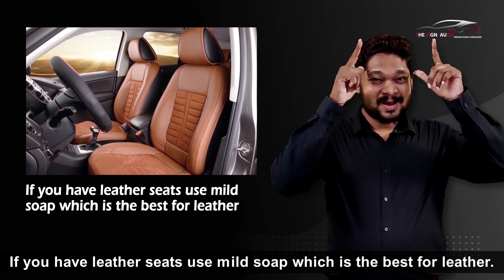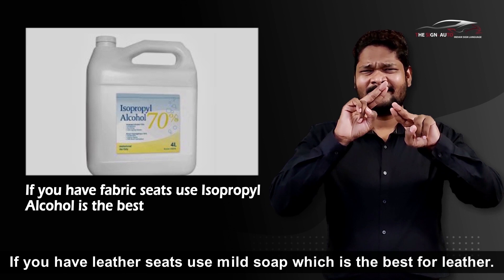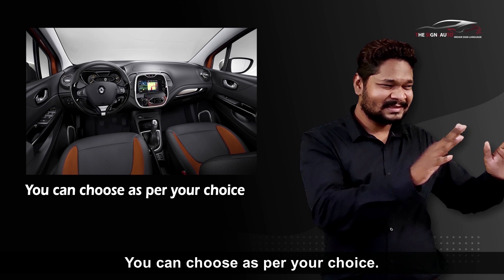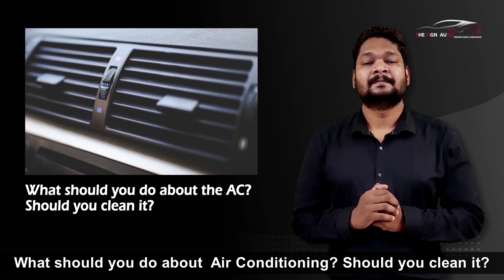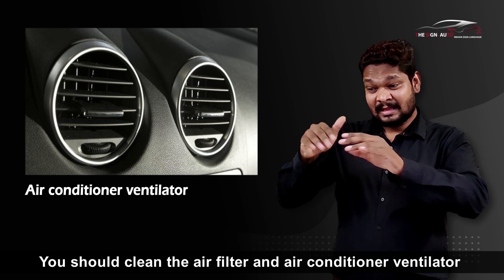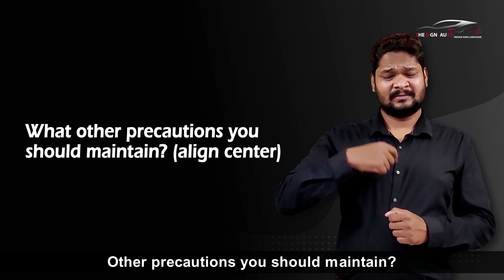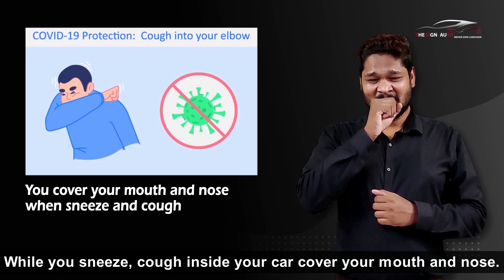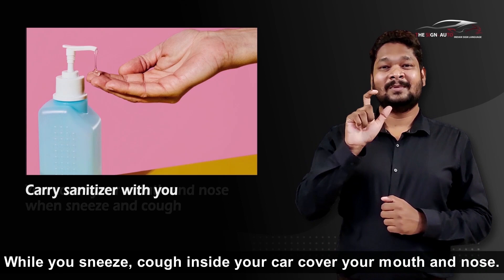How to sanitize your car?​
The Sign Channel aims to provide accessible information for millions of Deaf around the world through Sign Language.

Are you all confused about how to sanitize your car in this Covid? This video will clear all your confusions. First thing washing hands.
keep in mind all the places where you touch like a steering wheel,  infotainment system, seatbelt buttons, inner and outer doorknobs
Select your choice of disinfecting chemicals that are available for cars.
Use any mild shampoo or any mild liquid soaps.
70% Isopropyl alcohol content is safe for car cabins.
How to use these products? You choose to use Soap or shampoo.
Mix it in water and take a cloth, damp it and wipe the surfaces
Wipe them with a dry cloth once again.
Be careful with electronics like infotainment.
Take a dry cloth and spray the alcohol and clean it properly.
Use the microfibre cloth to clean the car.
Do not rub too much  soap or alcohol, on leather seats.
It will change the color of the leather.
Do not leave it too damp it will damage the cushion.
How to choose the cleaning agent?
If you have leather seats use mild soap which is the best for leather.
If you have fabric seats use Isopropyl Alcohol is the best.
 You can choose as per your choice.
What should you do about Air Conditioning? Should you clean it?
 If you want, you can hire a professional cleaning service.
You should clean the air filter and air conditioner ventilator
With cleaning agents offered by any car care brands.
Other precautions you should maintain?
 Keep multi-surface disinfectant spray or sanitizer with you for safety.
While you sneeze, cough inside your car cover your mouth and nose.
Carry sanitizer, tissue paper box, and trash cover
I hope you all understand try to do the cleaning.

Our next topic... Electric bikes-points to consider before buying.